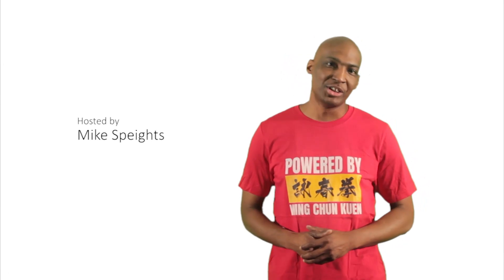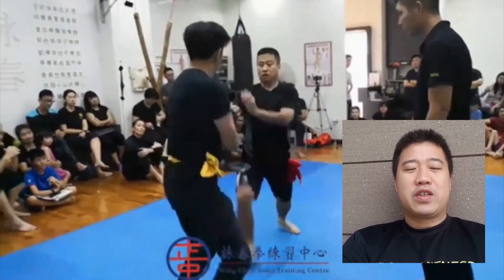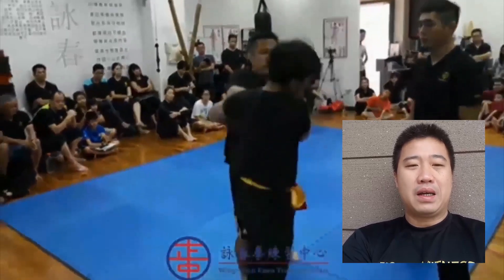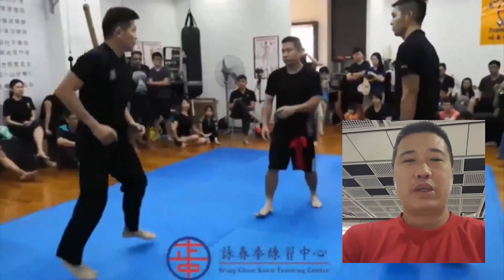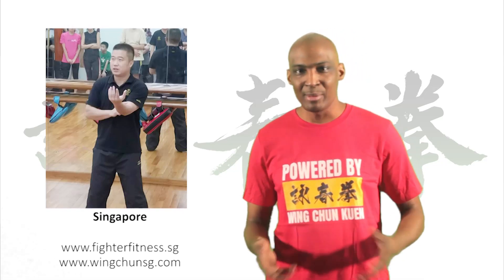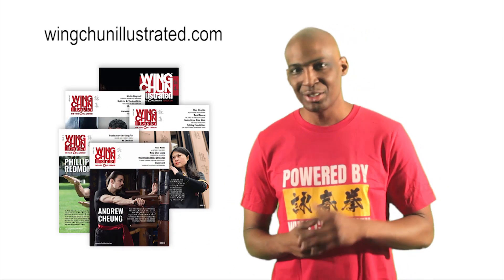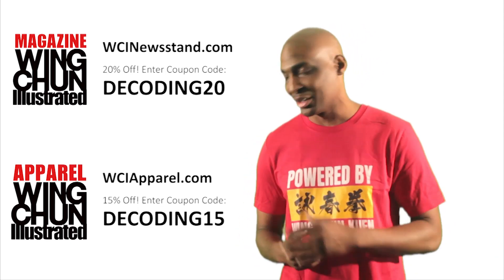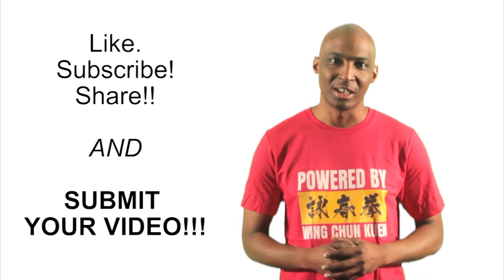Decoding Wing Chun E02 - Rae Tan (Sparring & Fighting)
Wing Chun Illustrated DISCOUNT! Expires 12/5/19

Decoding Wing Chun is an online video series focused on showcasing and breaking down examples of Wing Chun Kuen being practically and effectively used under live pressure from an unpredictable, uncooperative opponent. Wing Chun artists from around the world are invited to contribute your videos so that we can encourage discussions about our beloved art that are grounded in live experiences (as opposed to theoretical discussions).

About Wing Chun Illustrated
On Wing Chun Illustrated Magazine's newly launched WCINewsstand website, you can access the world's biggest collection of Wing Chun articles and interviews!

By becoming a subscriber, you get INSTANT ACCESS to 50 Issues, PLUS the six new issues published in a year! You can access your subscription on iOS, Android, and Desktop with the same log-in details.

On Wing Chun Illustrated's apparel store you can shop premium Wing Chun clothing like T-shirts, Hoodies, Sweatshirts, and Tank Tops (caps and beanies coming to the store in November). The products are only available exclusively through the Wing Chun Illustrated Apparel store.

WCIApparel ship to 70 countries worldwide. All orders are trackable.